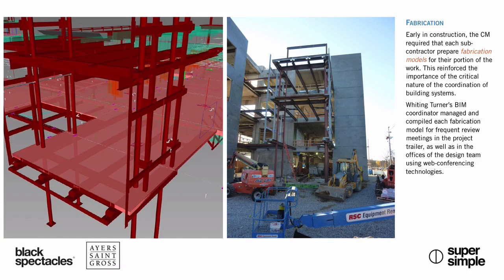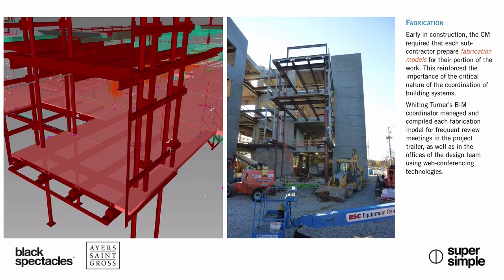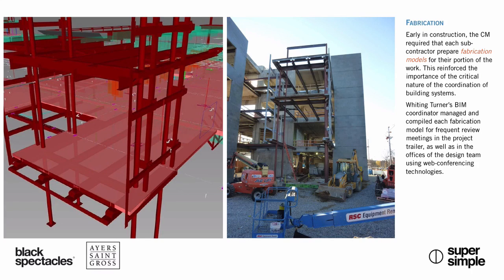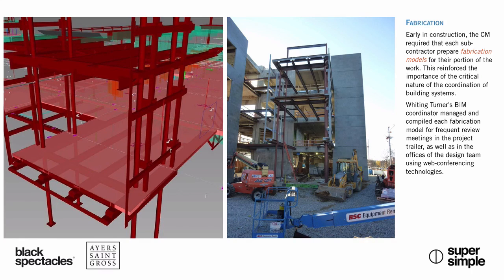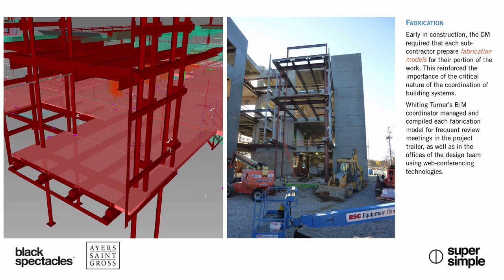Fabrication | Super Simple Podcast - Andrew Watkins from Ayers Saint Gross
In Episode 002 of the Super Simple podcast, Black Spectacles founder, Marc Teer interviews Andrew Watkins of Ayers Saint Gross about the design technologies used to create the University of Delaware's Interdisciplinary Science and Engineering Lab project, which won an AIA Technology in Architectural Practice (TAP) Innovation Award in 2015.

The design and construction team challenged one another throughout the design project to create a modern building through modern project delivery techniques. This affected everything from the subcontractors to how designs were presented to the client. Thirteen Revit models were developed and were used for coordination and robotically-controlled bulldozers were brought in for a greater level of control. All of these things combined resulted in reducing construction time by more than 60 days.